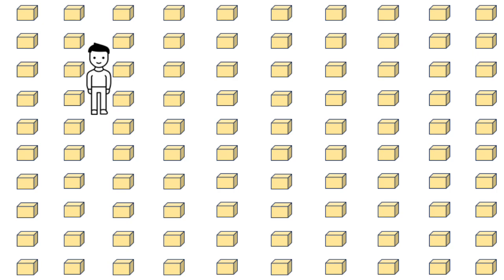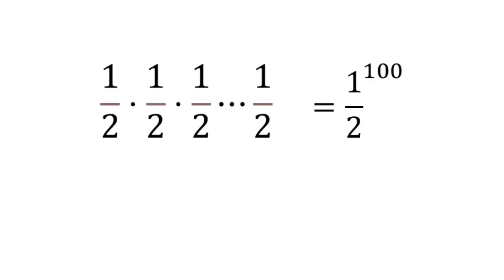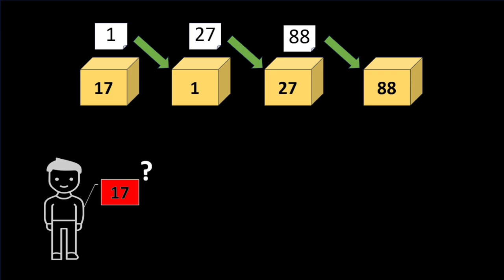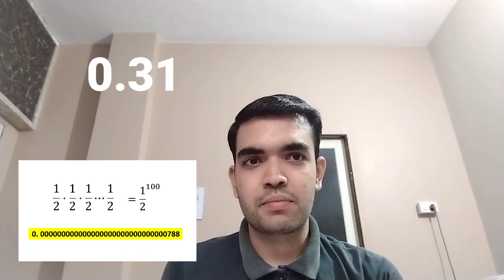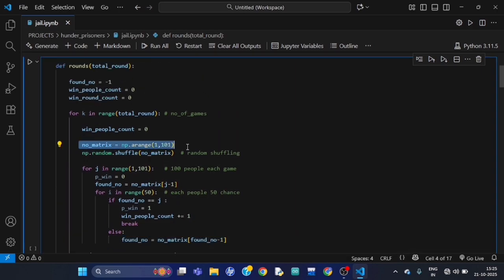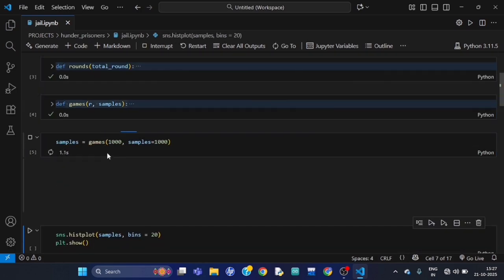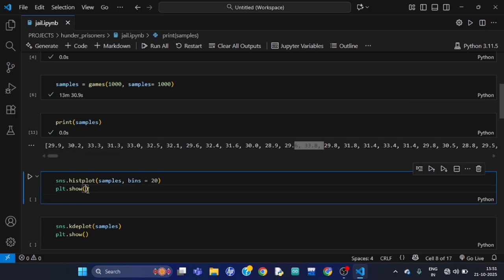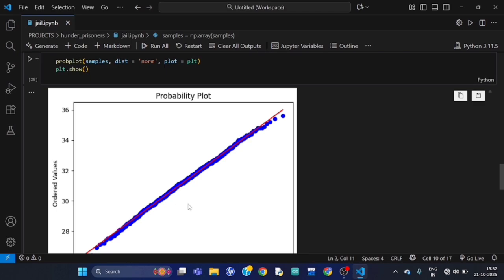The 100 Prisoners Escape Puzzle | Simulating the Solution in Python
Yes, it is hard to believe, that by choosing this Loop following strategy we will get a 31% chance for winning. Using the simulation for random processes like this, we can effectively verify our results or ideas into code.

And the best part is that it actually resembles quite the real world scenario.

So try doing this in a real scenario if you have got the time and energy 😉, and see what results you get...